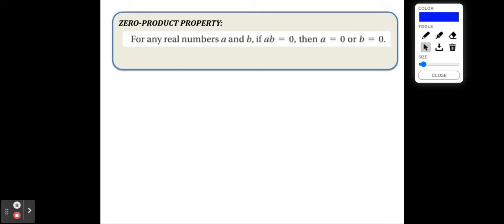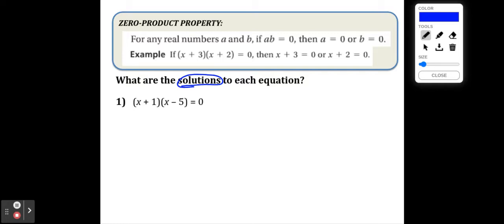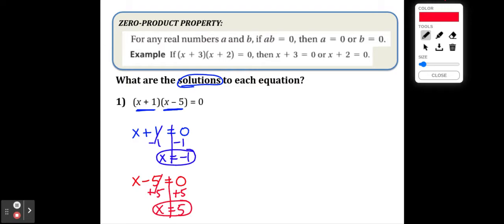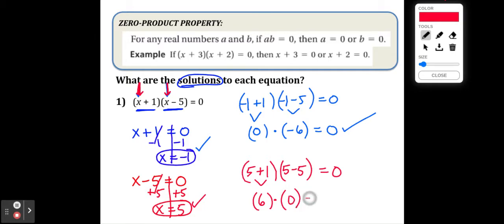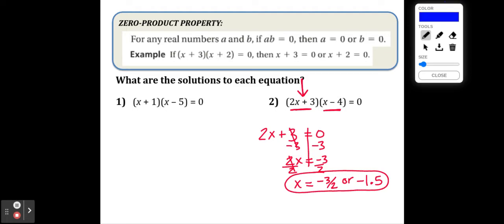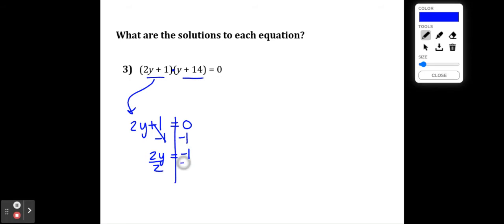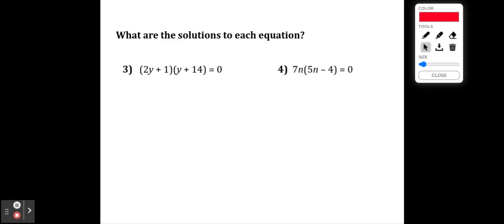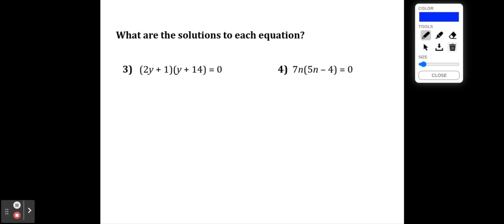9-4 INTRO video lesson (#1 - 4)